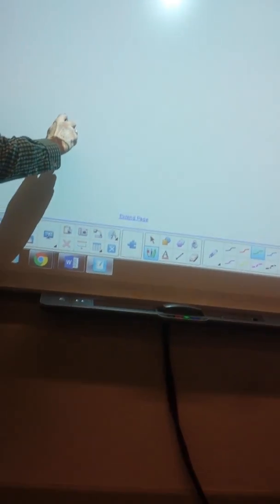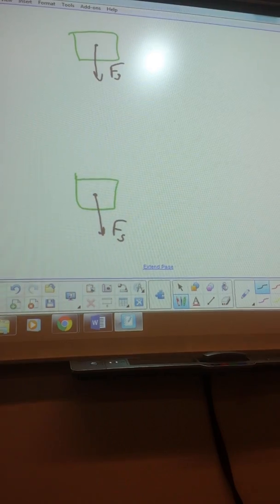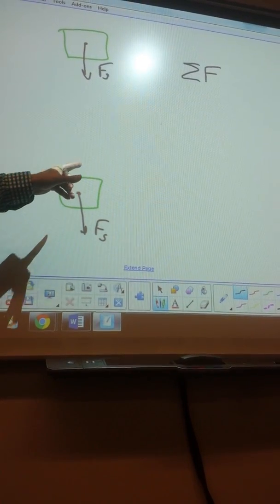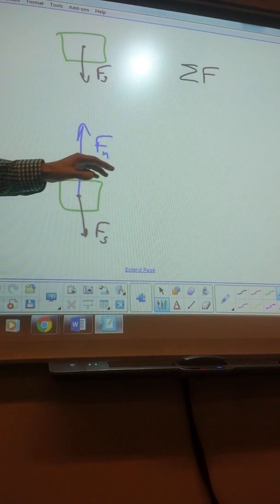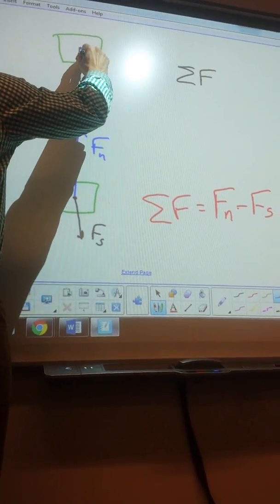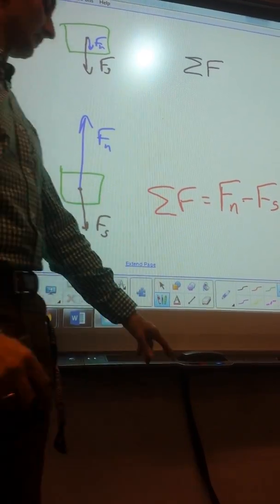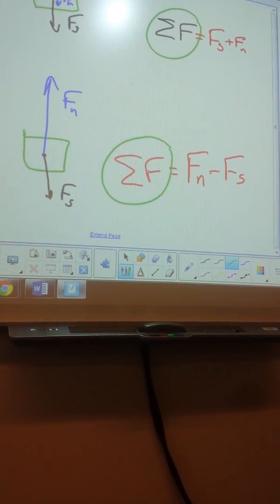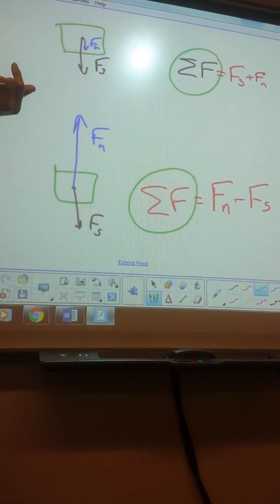ap physics talking about Kenny wood abit(1)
field trip for that in may or March lol